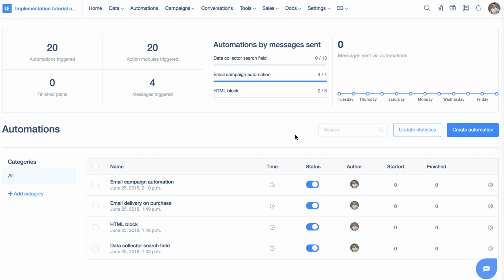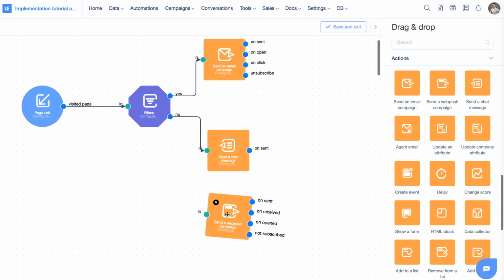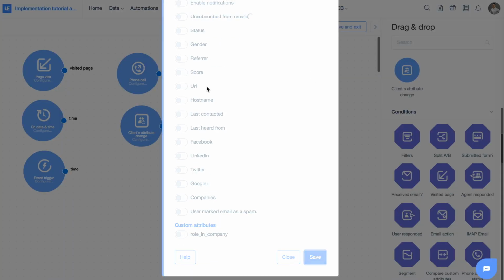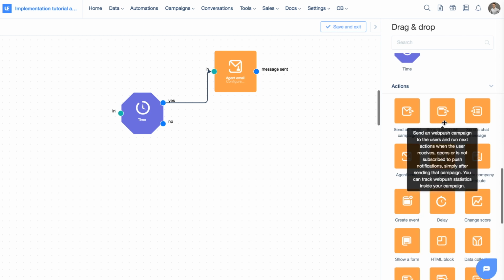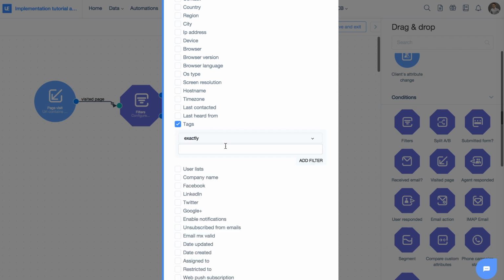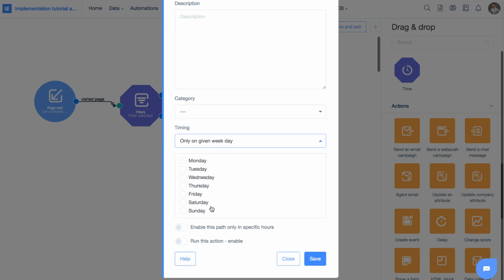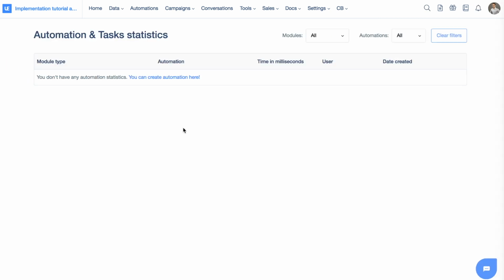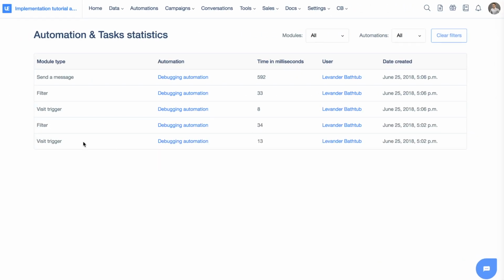Marketing Automation Implementation Course - Part 3.1 Section 3 - Automation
In this tutorial we are going to learn how to automate sales, marketing and customer support processes.